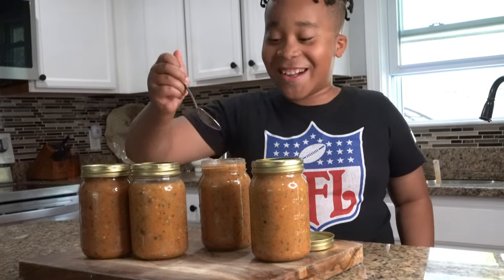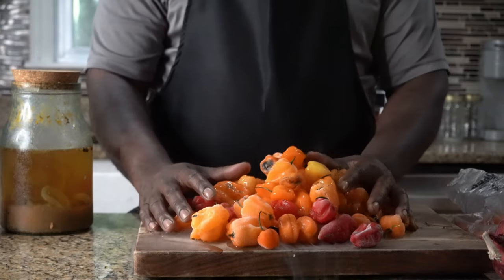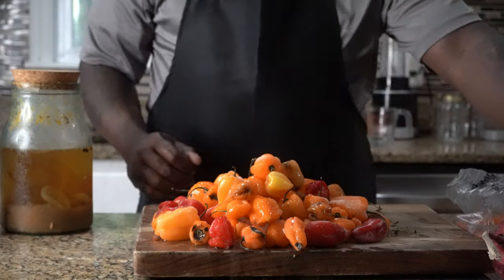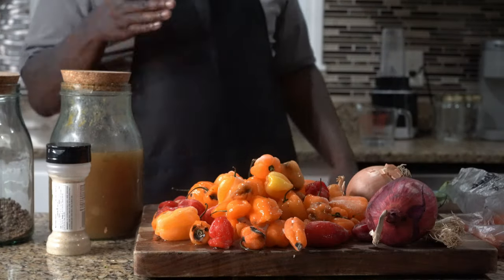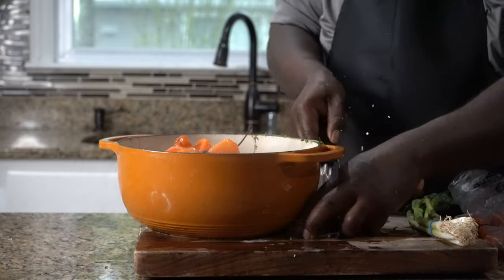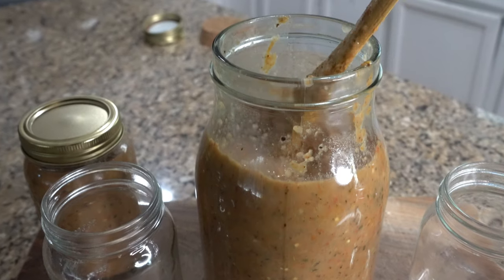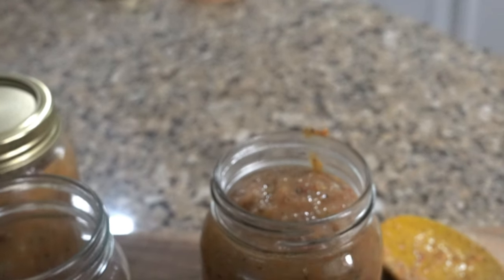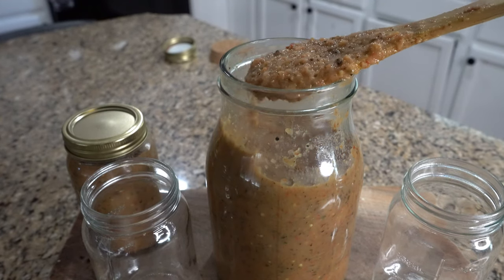Unlock The Ultimate Hot Sauce Secret With This Base Recipe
MAKE EVERY FLAVOUR WITH THIS ONE SAUCE

Recipe
hot peppers of choice
scotch bonnet
garlic
tyme
scallion
red onion
Spanish onion
pimento seeds
Brown sugar
white distilled vinegar
all purpose seasonings